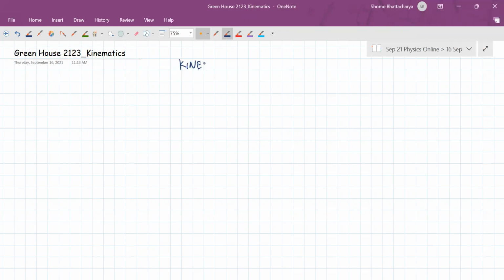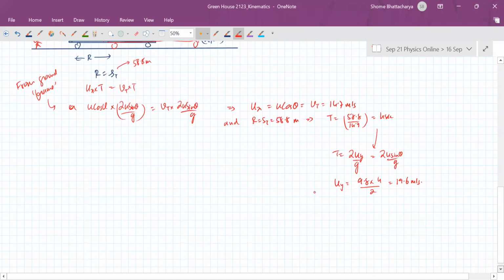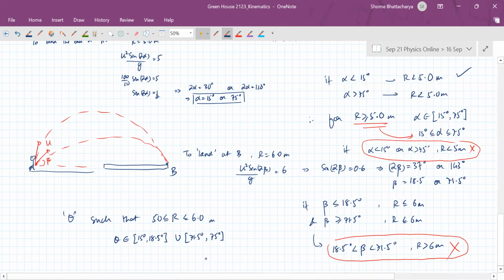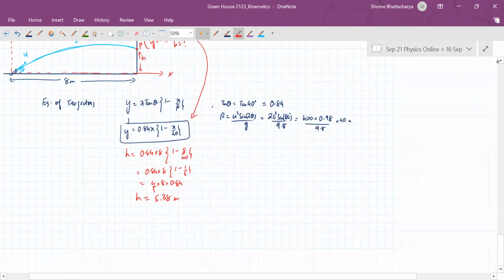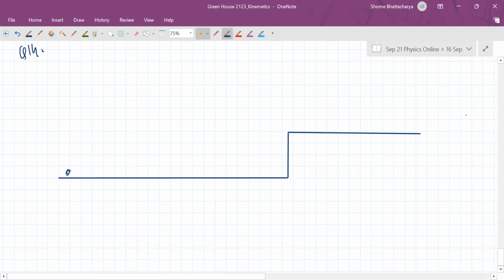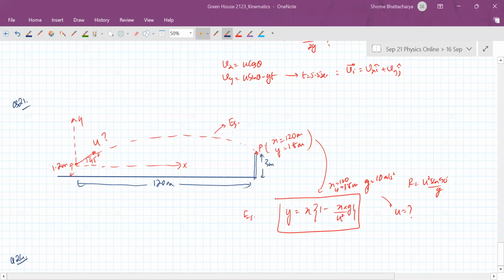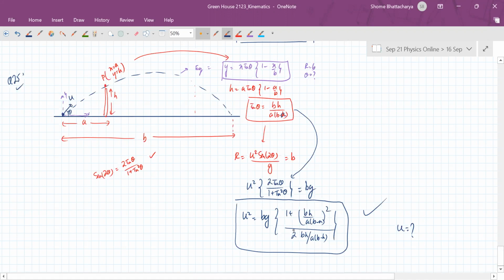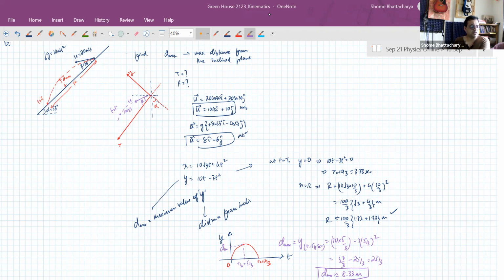Kinematics,Lecture No-8,11th,Green House(21-23),Date-16-09-21,By-Shome Bhattacharya